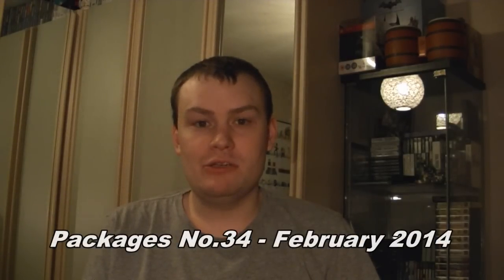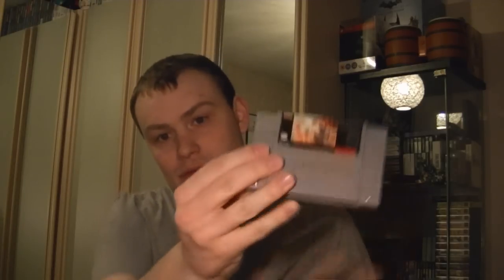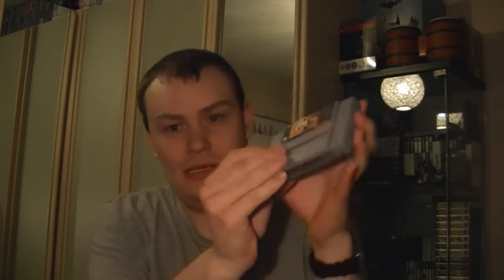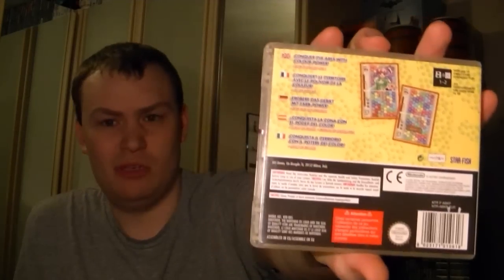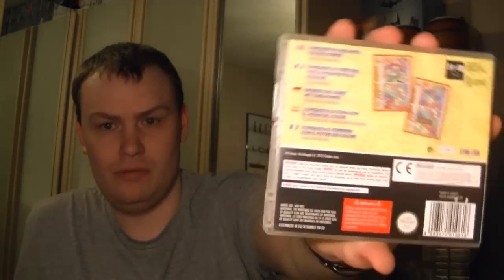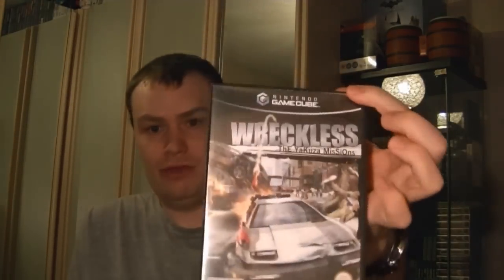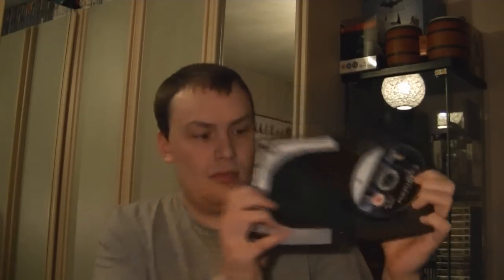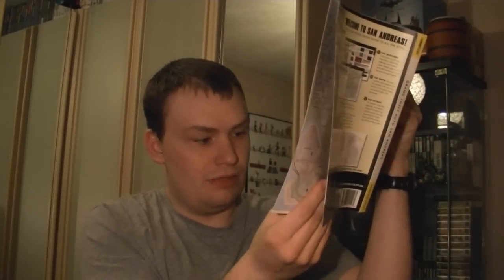Monthly Pick-ups No.34 - February 2014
All the games I bought in the month of February 2014.